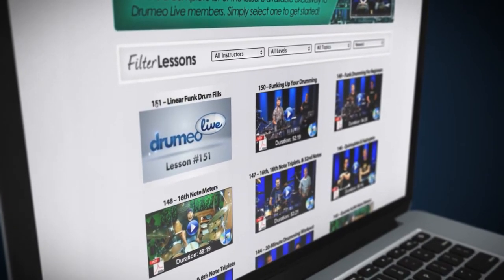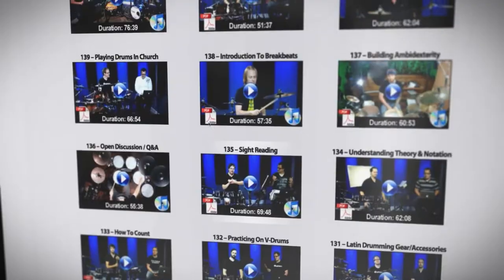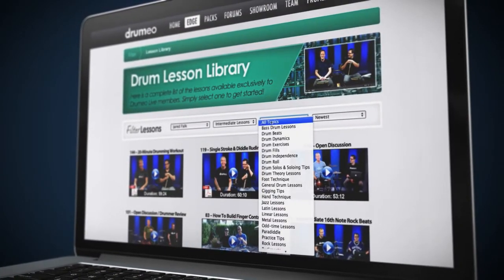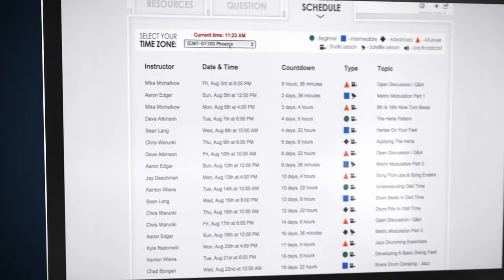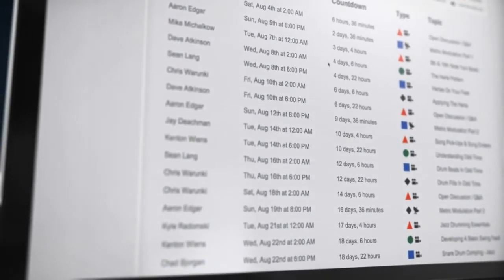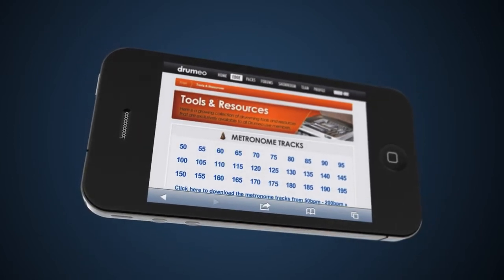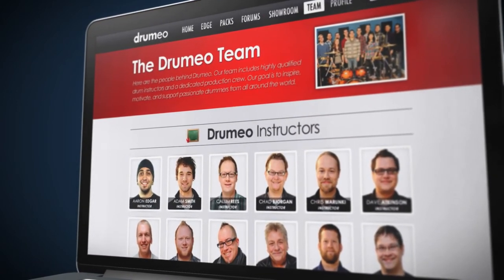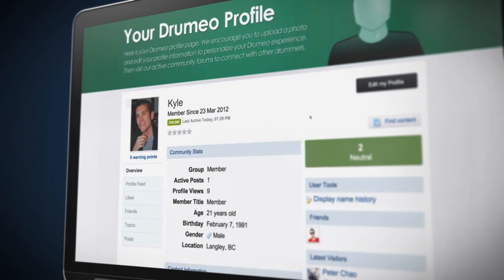Drumeo Edge Walkthrough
Jared Falk gives you a tour of the all new Drumeo Edge members area.